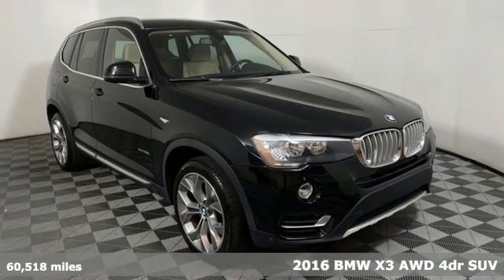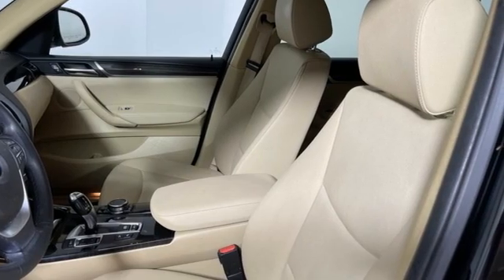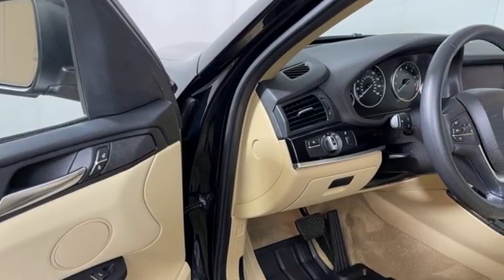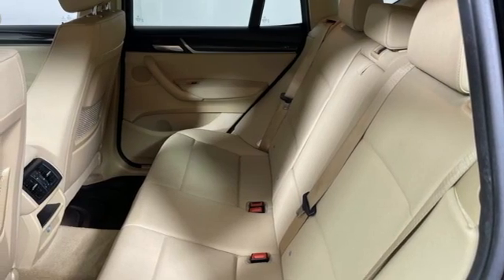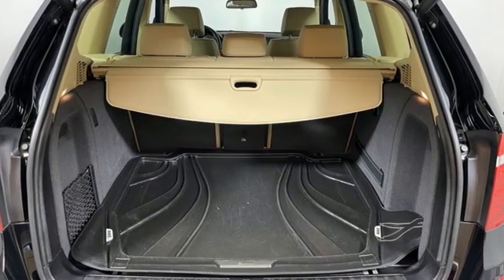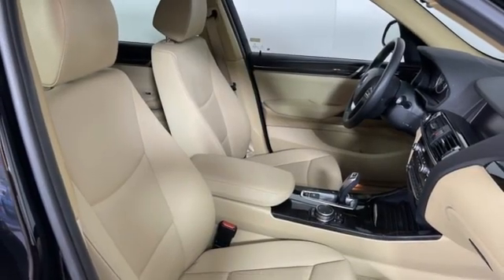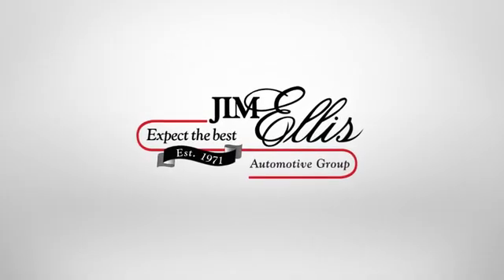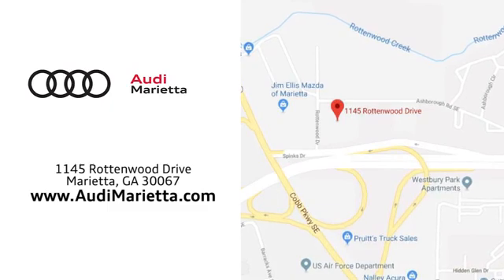Used 2016 BMW X3 Marietta Atlanta, GA U54328A - SOLD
Year: 2016
Make: BMW
Model: X3
Trim: xDrive28i
Engine: 2.0L I4 TwinPower Turbo
Transmission: 8-Speed Automatic
Color: Black
Interior: Sand Beige/Black
Mileage: 60518
Stock #: U54328A
VIN: 5UXWX9C5XG0D90828
2016 BMW X3 xDrive28i 2.0L I4 TwinPower Turbo Jet Black 4D Sport Utility 8-Speed Automatic. Recent Arrival!brbrAWD Priced below KBB Fair Purchase Price! Awards:br * JD Power Vehicle Dependability Study * JD Power Vehicle Dependability Study (VDS) 21/28 City/Highway MPGbrbrA Jim Ellis Family Dealership, celebrating 50 years in business.

Address:
1715 Cobb Parkway South